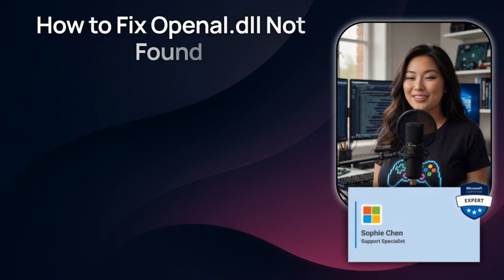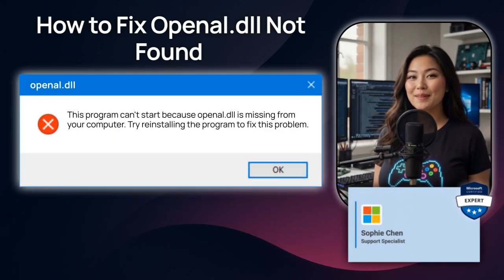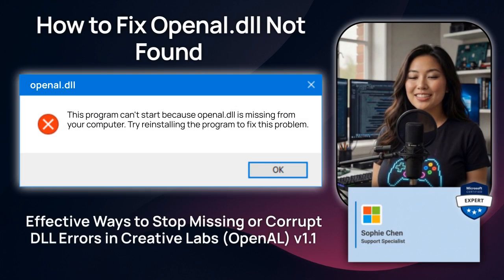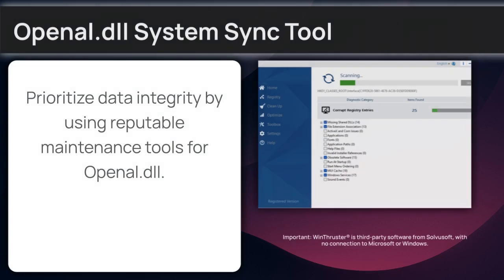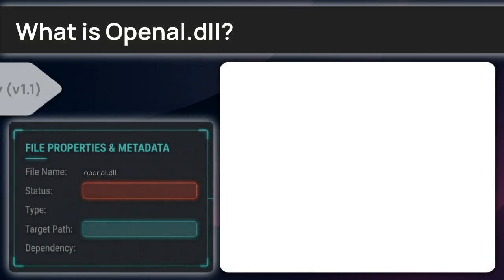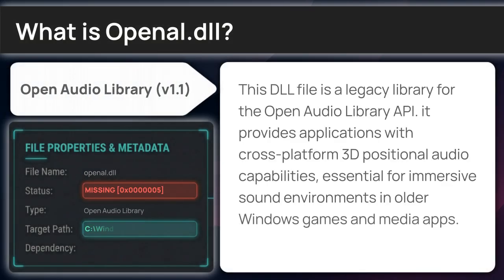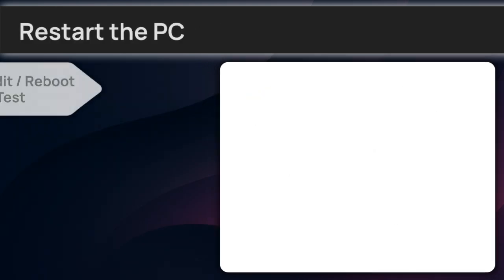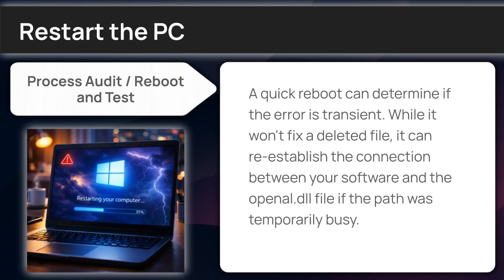Openal.dll Not Found? Here Is The Fix!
Seeing the error that says Openal.dll is missing or not found?  At its core, Openal.dll is a shared resource library used by Creative Labs (OpenAL) to handle specific program functions. A “not found” error often indicates a missing dependency or an installation that didn’t fully complete.

This DLL file is a legacy library for the Open Audio Library API. it provides applications with cross-platform 3D positional audio capabilities, essential for immersive sound environments in older Windows games and media apps.

In this video, I’ll cover commonly recommended troubleshooting actions.

▶ Step-by-step overview:

- Updating required openal.dll components
- Check the openal.dll technical specs

Timestamps:

00:00 - First Up
00:15 - Examine how openal.dll is loaded and used
00:33 - Reconfiguring libraries related to openal.dll
00:55 - Power cycling the device
01:13 - Manual update precautions
01:32 - Commonly used utilities for system maintenance